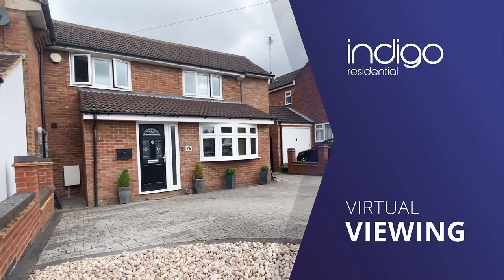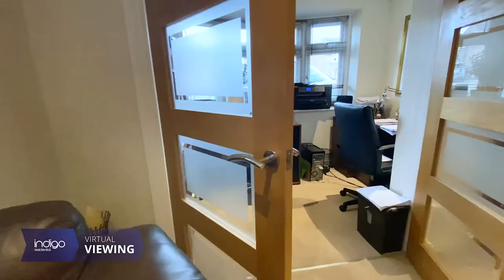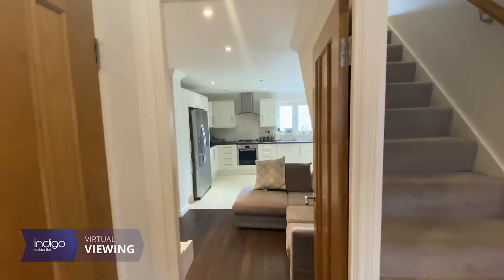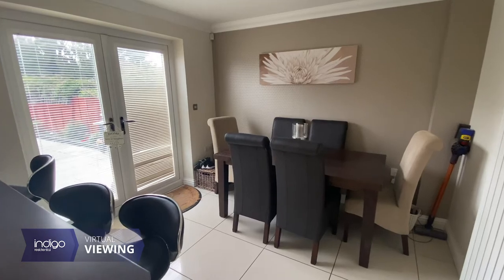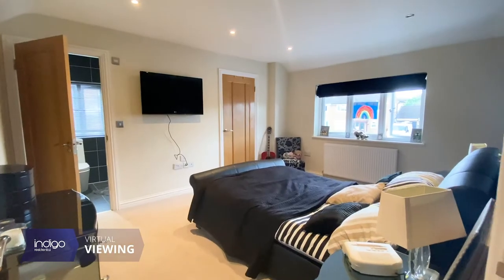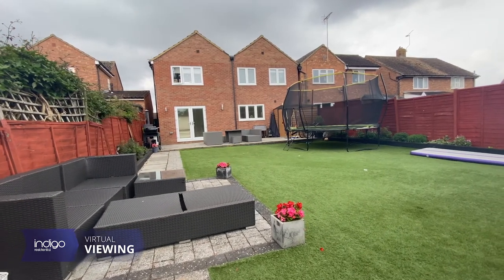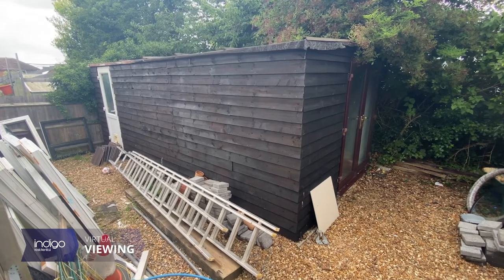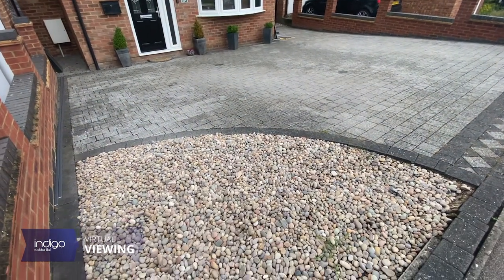Osborn Road, Barton Le Clay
Indigo Residential are extemely delighted to offer for sale this immaculate four double bedroom extended semi-detached family home.
In brief upon entrance you're greeted with a large entrance hall, living room, study, cloakroom, snug/dining area and a large kitchen/breakfast room with french doors leading onto the rear patio.

To the first floor there is four double bedrooms and a family bathroom suite. The master bedroom features an en-suite and a walk-in-wardrobe.
Externally to the rear there is a fully enclosed large rear garden, very low maintenance with patio areas and artificial lawn, gate to rear to enclosed area with a summer house/shed which would be ideal for somebody who works from home or is looking for a separate storage area to the main garden.

At the front there is a block paved driveway for two/three vehicles.
This property is located within the popular village of Barton-Le-Clay.
Local shops, doctors & post office are all within walking distance. Scenic walks over Barton springs & bus service are all on the door step. Ramsey Lower, Arnold Middle & Harlington Upper are the school catchments.